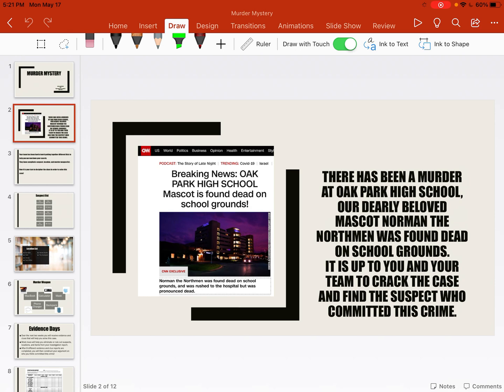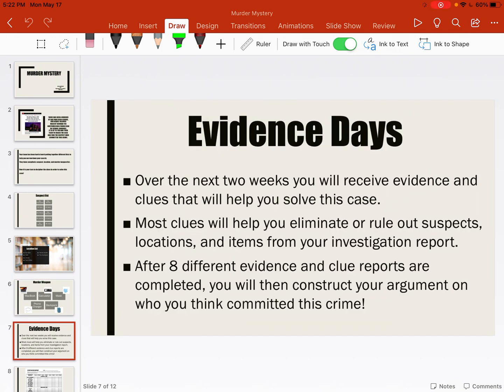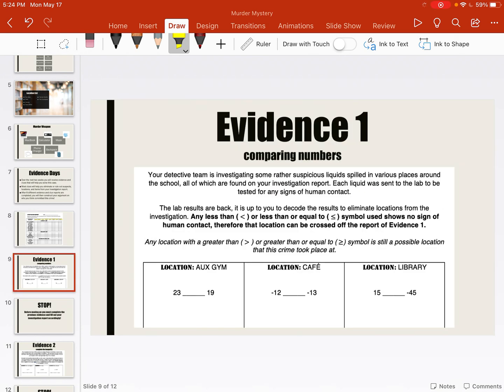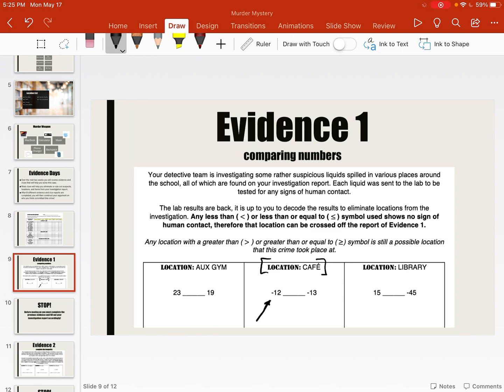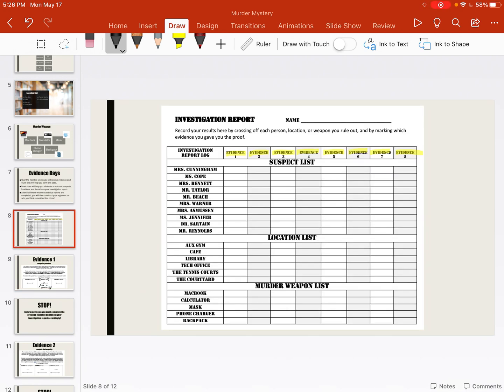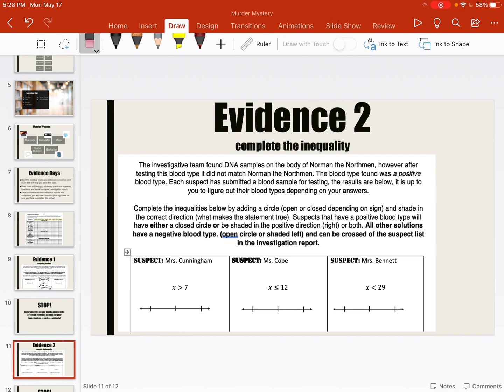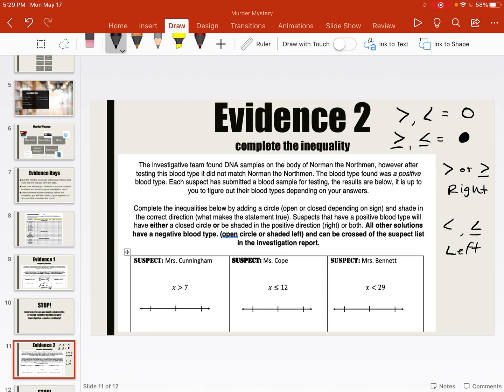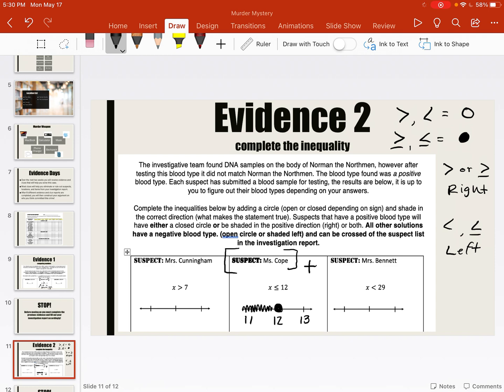MURDER MYSTERY // INTRO TO HS MATH